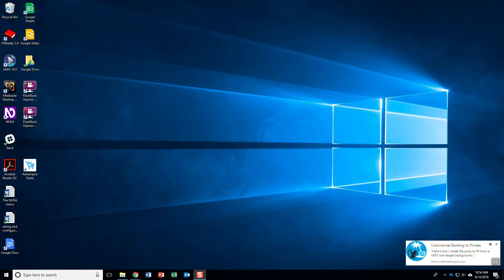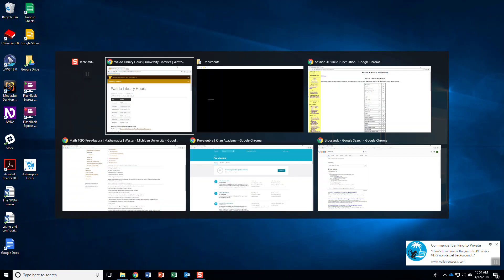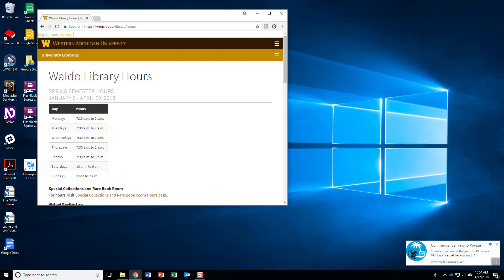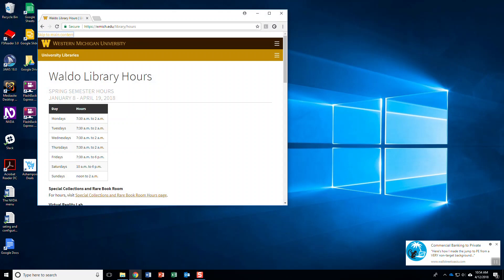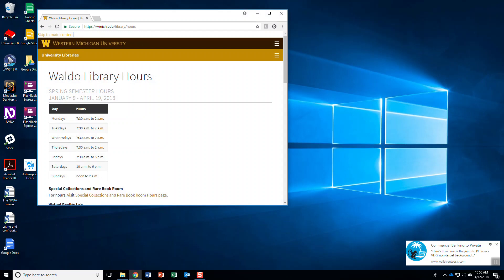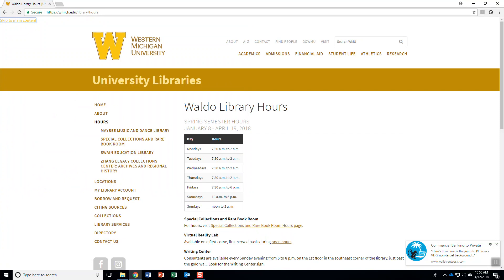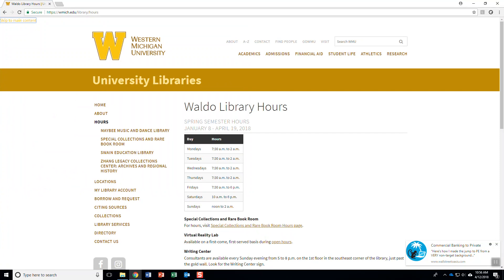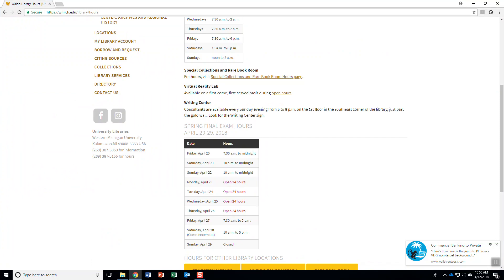Table Basics Using NVDA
This tutorial teaches you how to use tables on a webpage using the NVDA screen reader. Western

Tables are used to present information visually, but they can be a pain if you don't know what to do and how to use them with NVDA. There are 5 basic commands for tables.

1. T finds the first table on that page. You can use it to find all tables on a page. When NVDA says no next table, you know that there are no more tables on that page.

2. Ctrl+Alt+down arrow moves down in the column that you have selected.

3. Ctrl+Alt+up arrow moves up in the column that is selected.

4. Ctlr+left arrow moves left one column.

5. Ctrl+right arrow moves right one column.